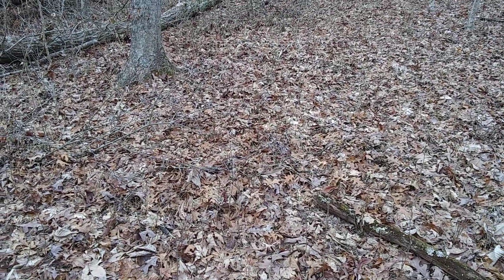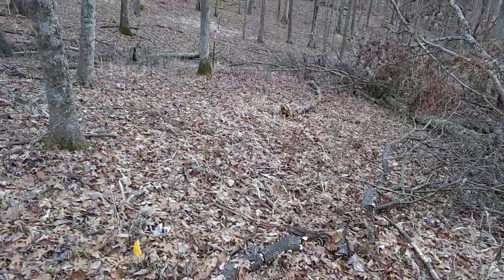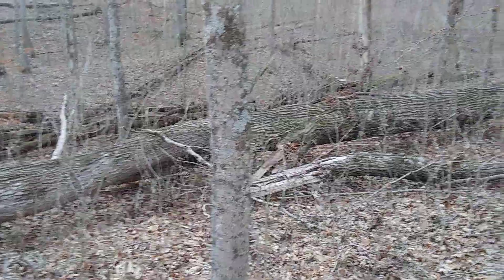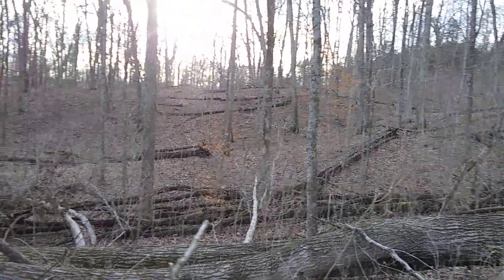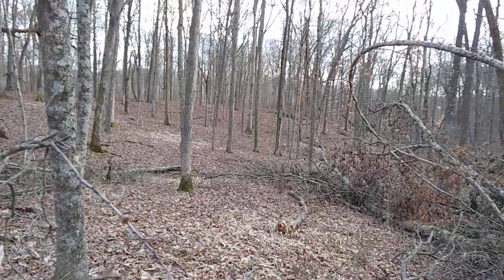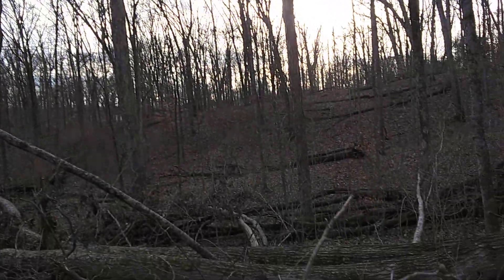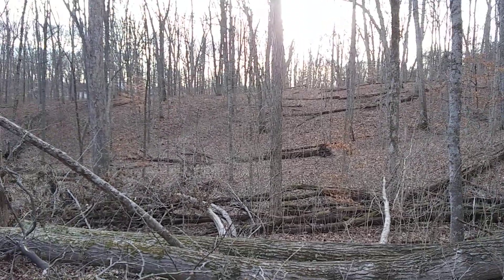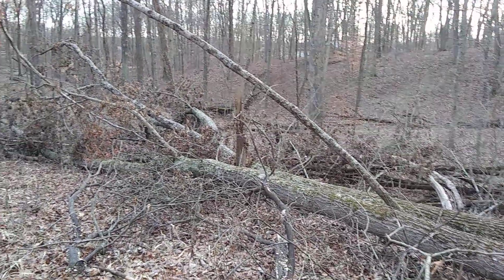2024 02 01 There's A Lot Of Work To Do In This Valley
This valley is a prime location for future guerrilla silvopasture. There have been many trees which have fallen in this area. This will make excellent silvopasture in the future. It just takes time and a lot of work.